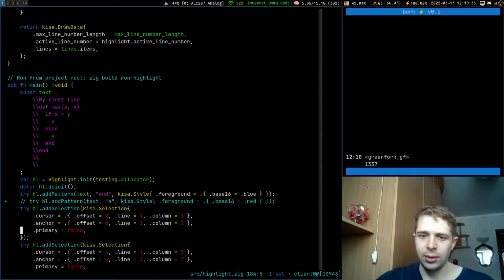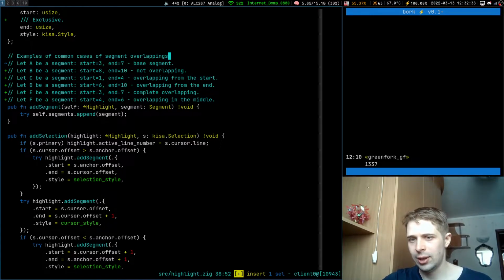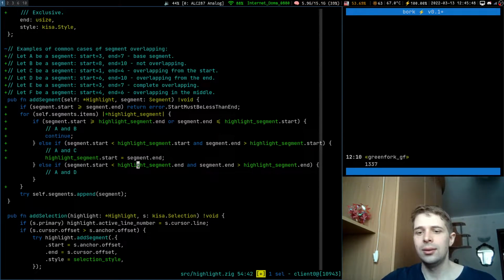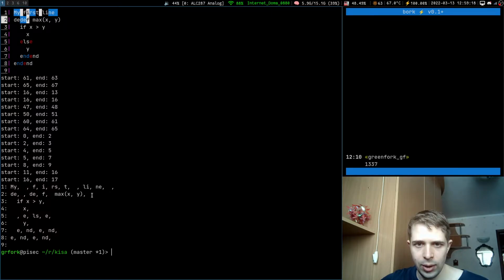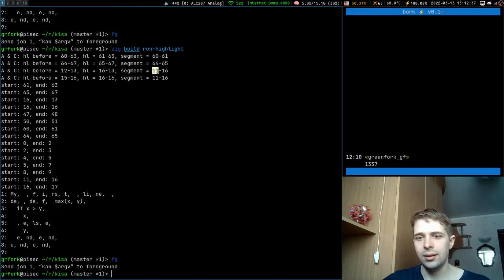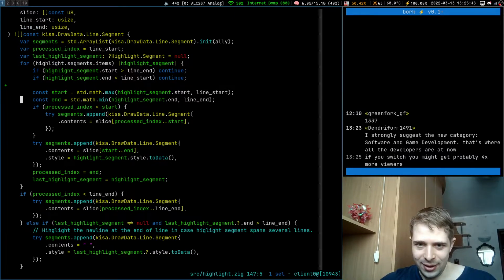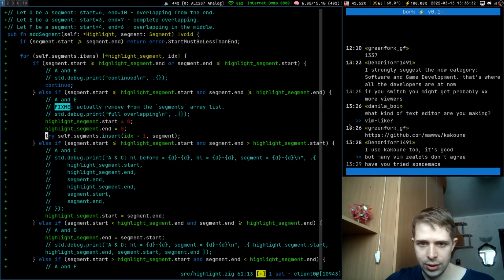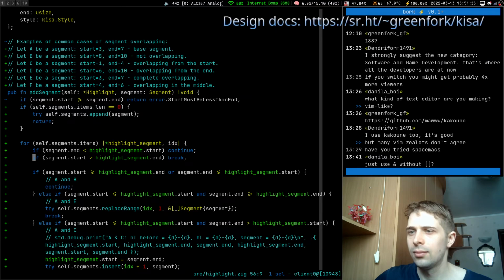Text Editor in ⚡ Zig ⚡: Highlighting [#10] (Stream)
Holy Grail of programming, creating tools to program with. This is a text editor in Zig called Kisa.